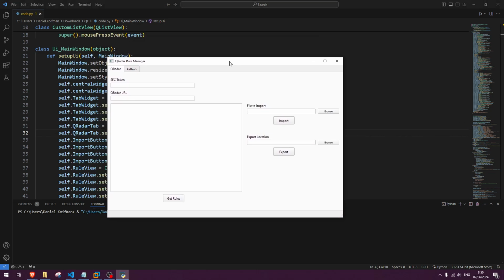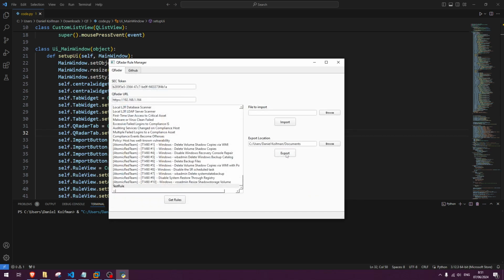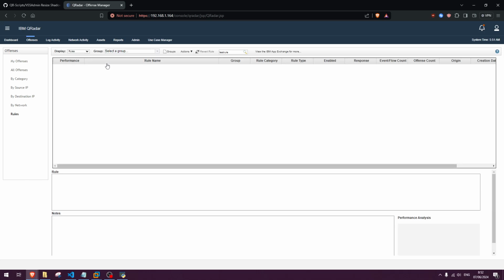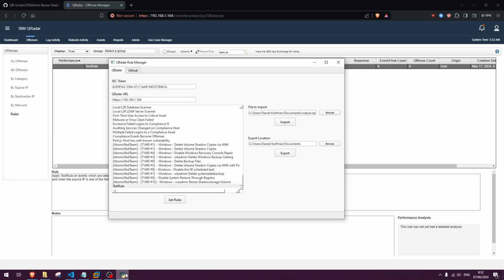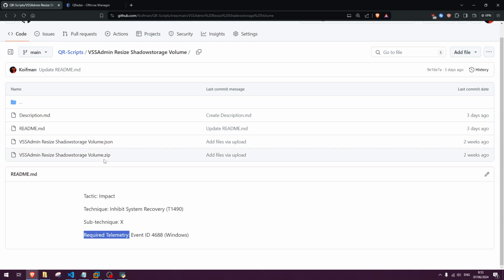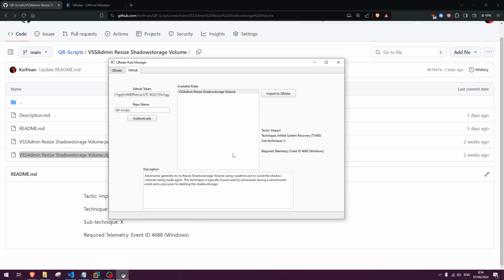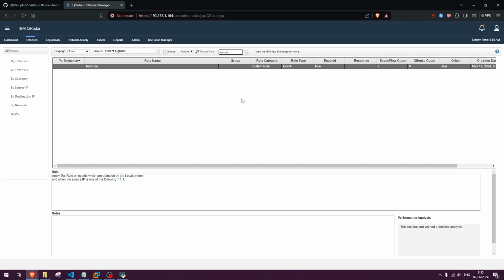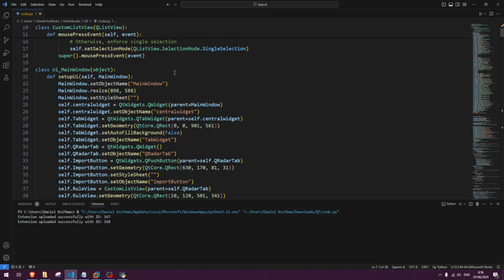QRadar Rule Manager